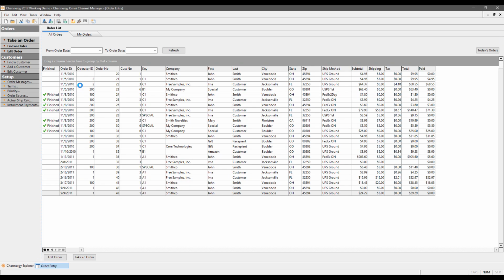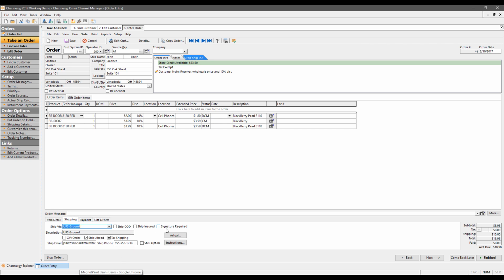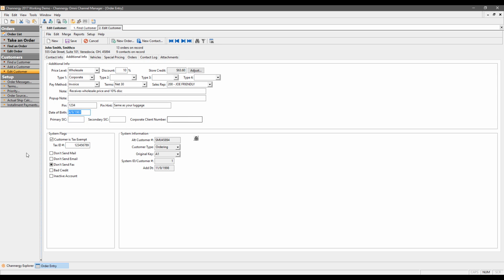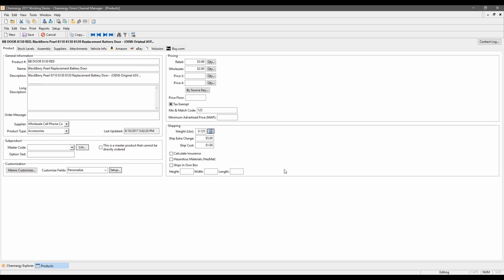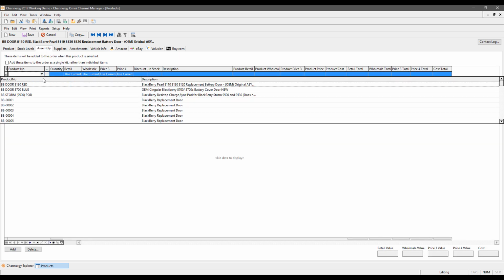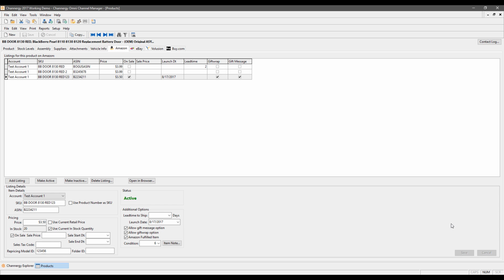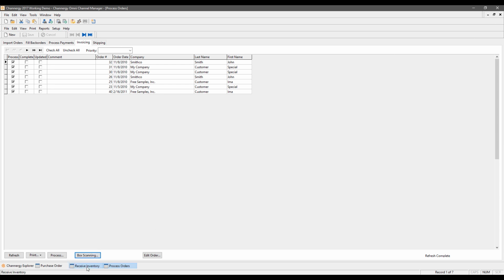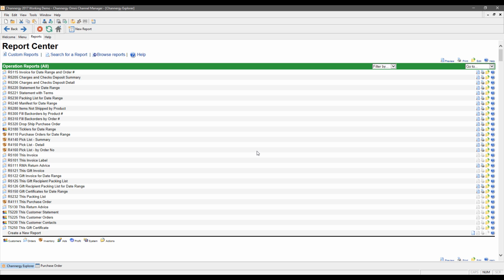Channergy - Full Demo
Channergy is unique. It is a single solution that includes a full backoffice, a multi channel manager, retail POS, support for shipping, drop shipping, accounting and credit card processing and full integration between all these typically disparate systems.

Channergy began over 20 years ago as a full backoffice system. It was designed for mail order businesses and offered order entry, order import, inventory management, customer relations, purchasing and receiving,
emailing, reports etc. It is a big system and has kept pace with the times.

In 2009 Channergy added a multi channel manager which communicates with Amazon, ebay, Rakuten, Sears, Magento, Shopify, Big Commerce, Volusion and many other ecommerce solutions. It downloads orders, uploads product changes and in several uploads full listings, and uploads shipping confirmations.

Channergy works with third party programs including Quickbooks and other accounting packages, shipping software like UPS Worldship, FedEx Ship Manager, Endicia Pro, Stamps.com and many other systems like credit card processors.

Channergy also includes a full point of sale system that integrates with your channels and manages inventory across all of them.